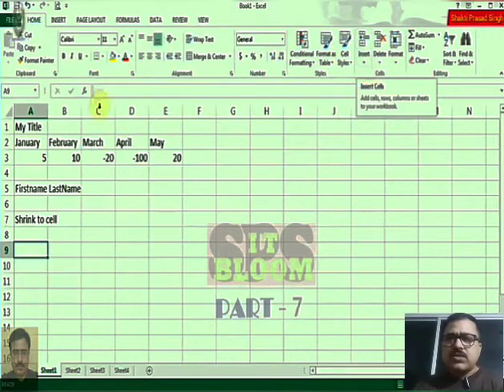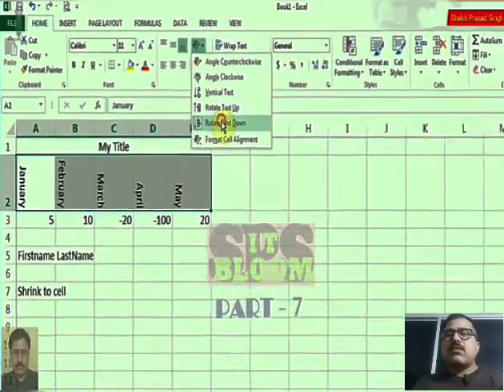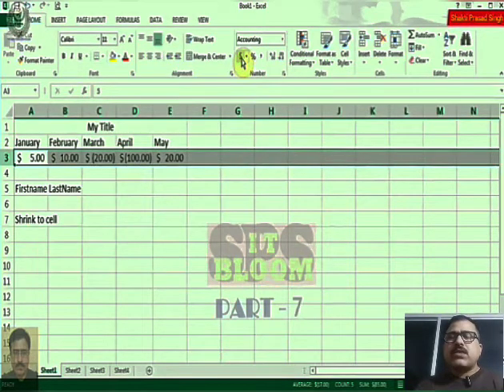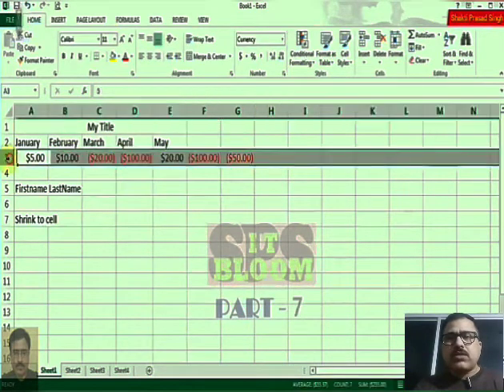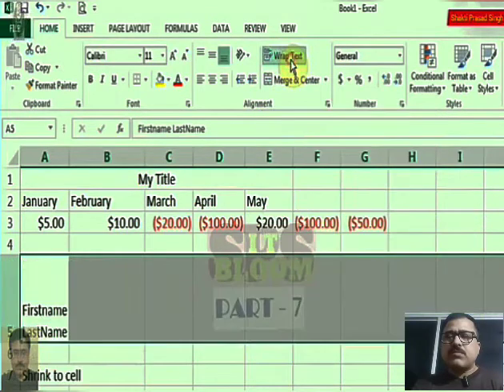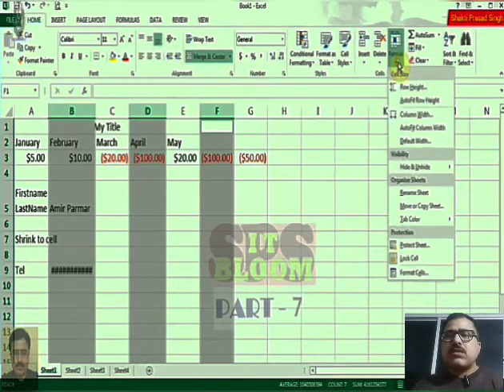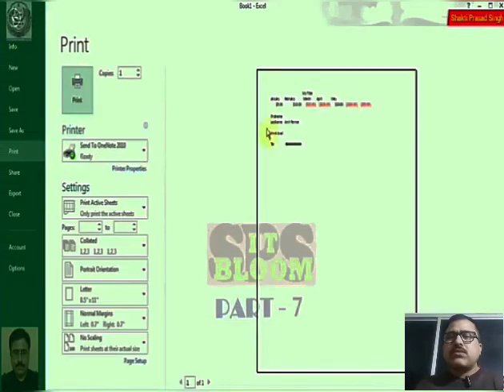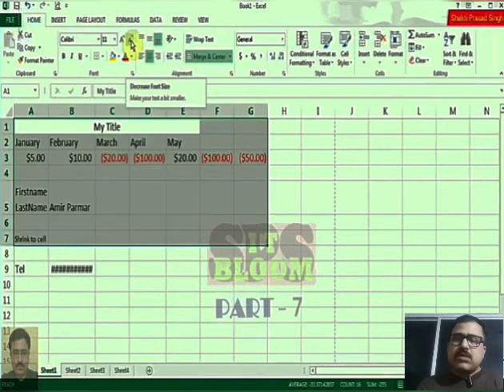Microsoft Excel 2013-2016 (Part-7) Formatting